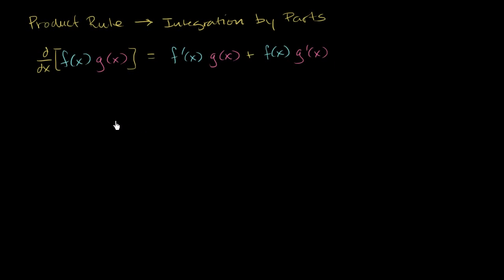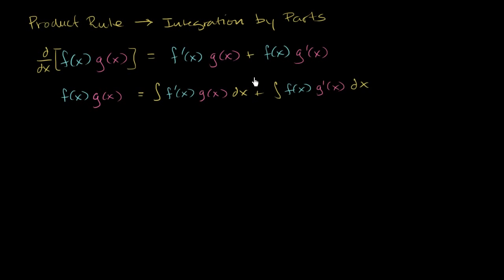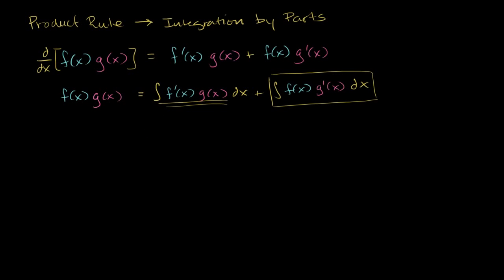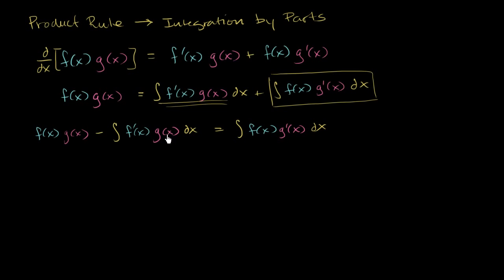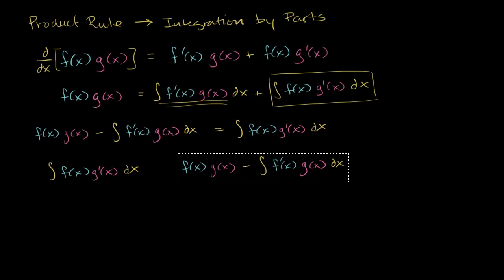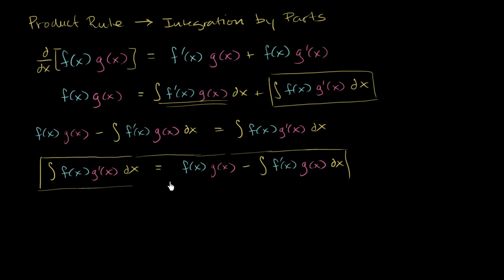Deriving integration by parts formula